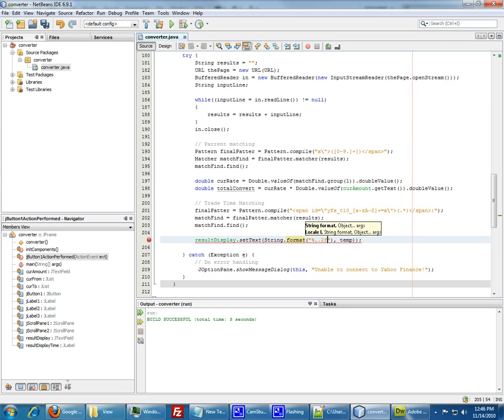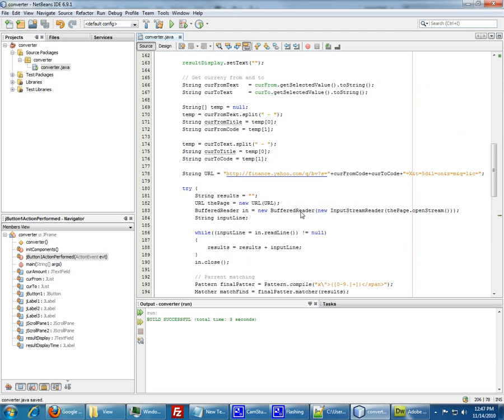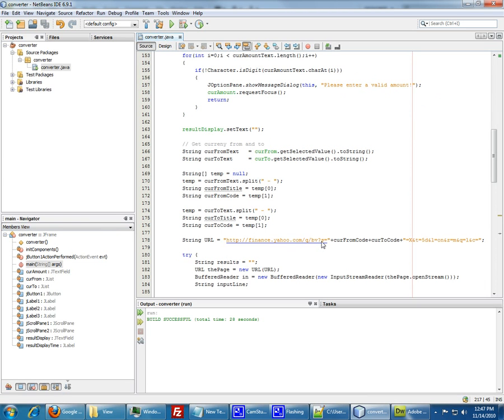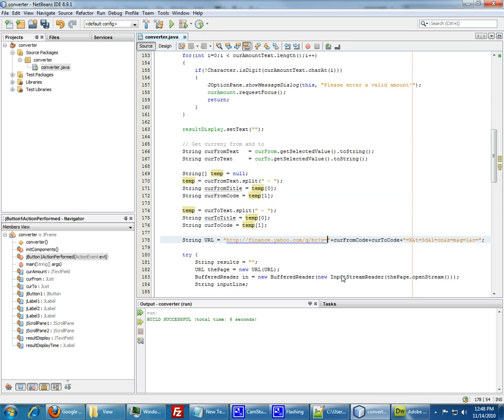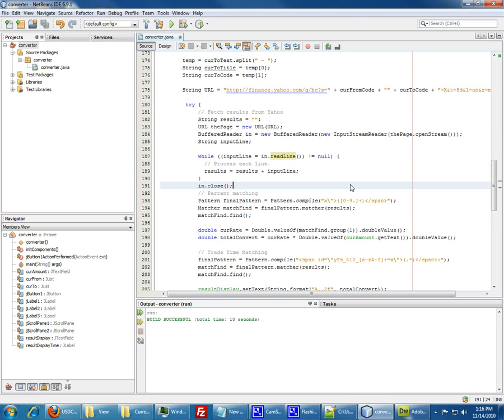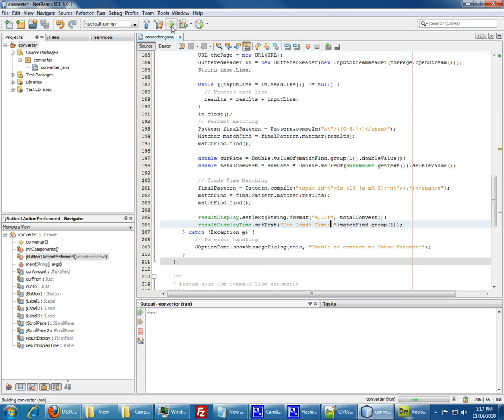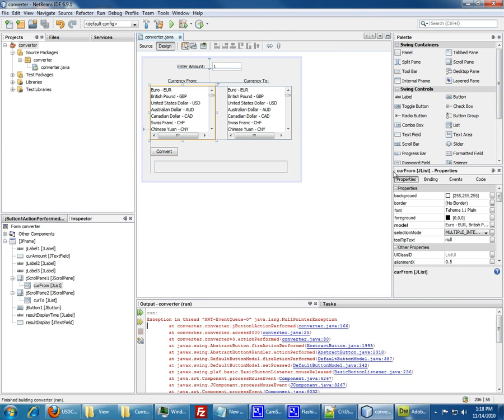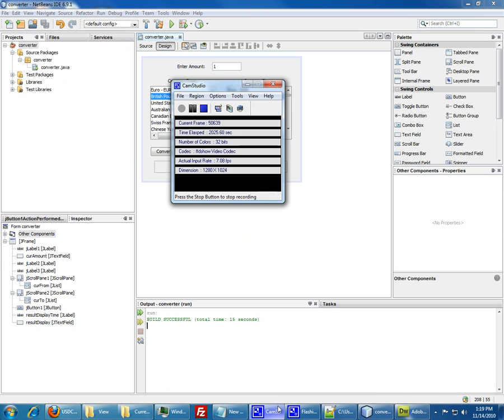Java Netbeans - Currency Converter Part 3 of 3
This tutorial will show you how to create a currency converter the easy way. It covers downloading website contents (from XE) and using regular expression to match the rates.